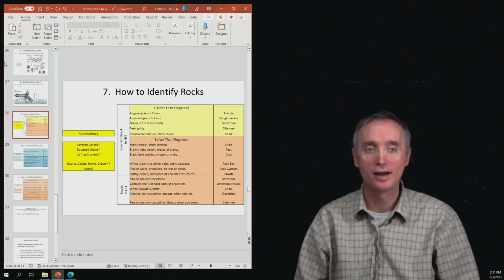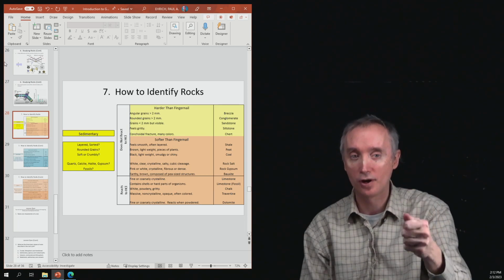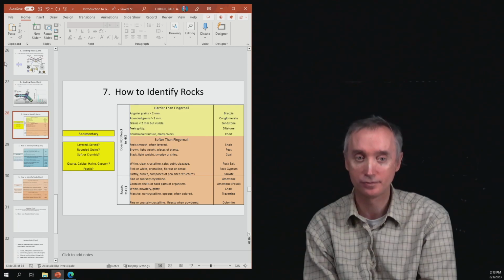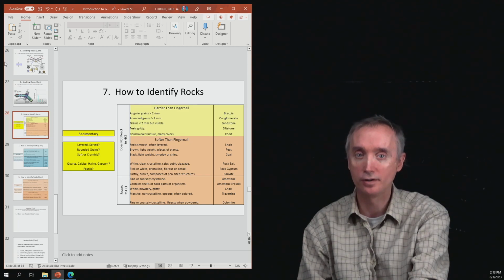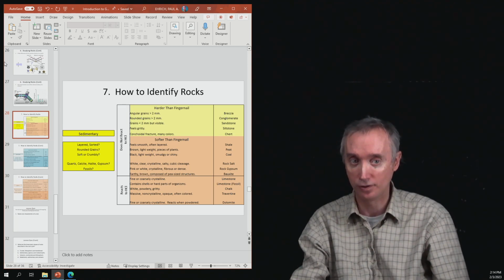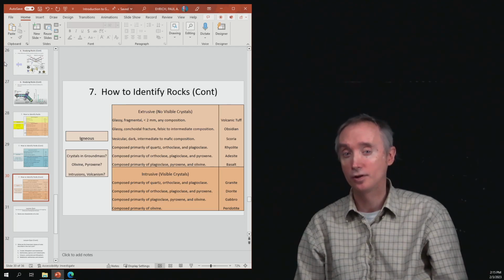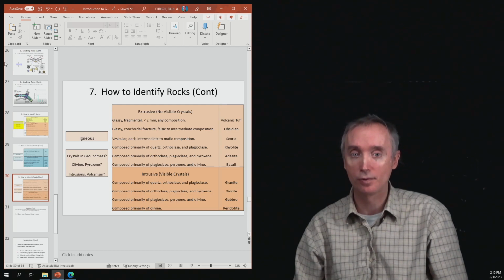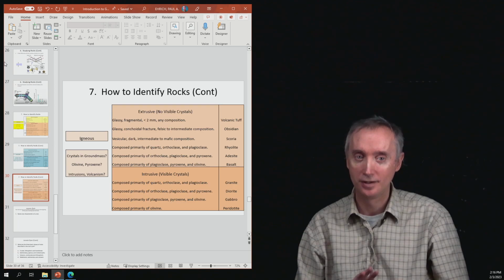Glg IA 13 Rock Identification Charts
In this segment of interlude A you will learn how to use charts to identify igneous, sedimentary, and metamorphic rocks.